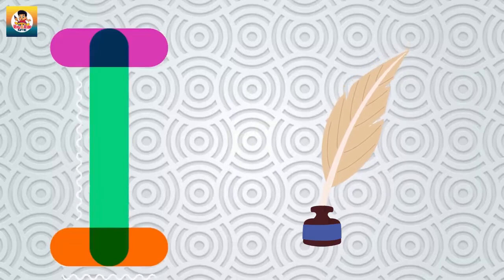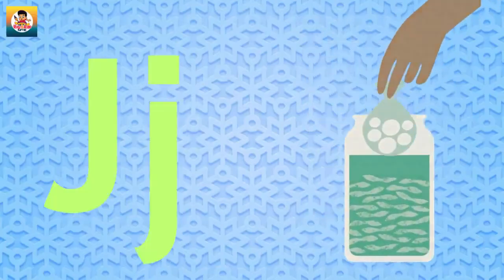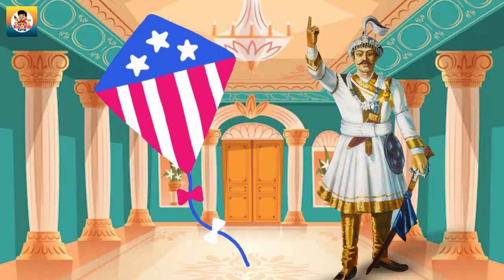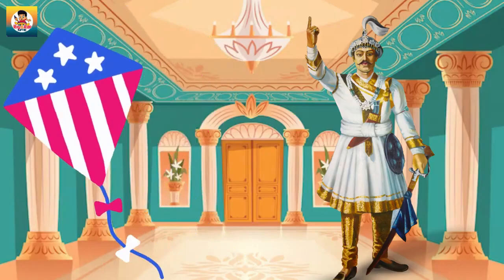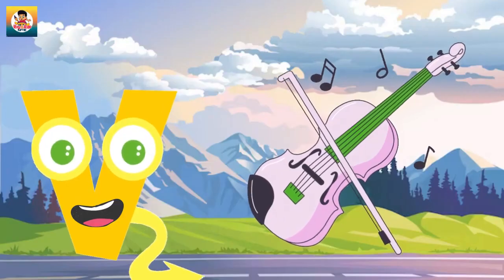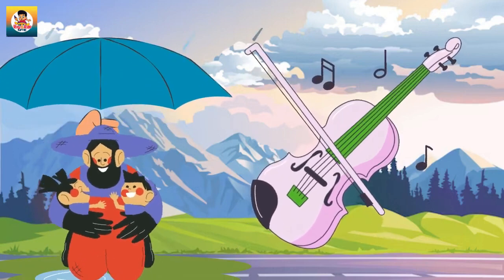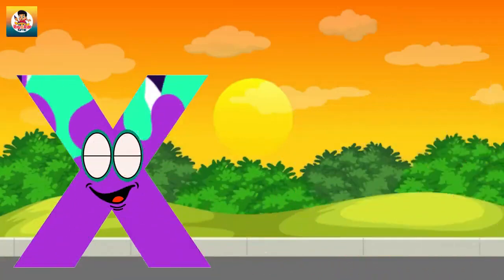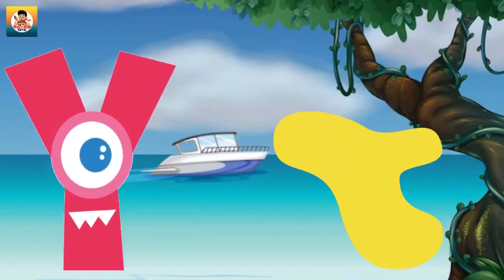Colorful ABC Balloon Song and Dance for Toddlers